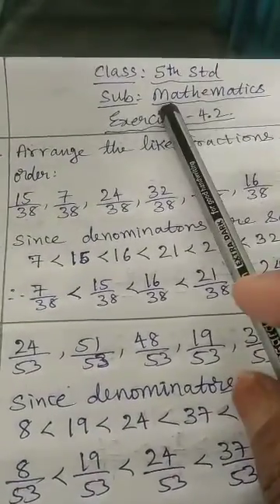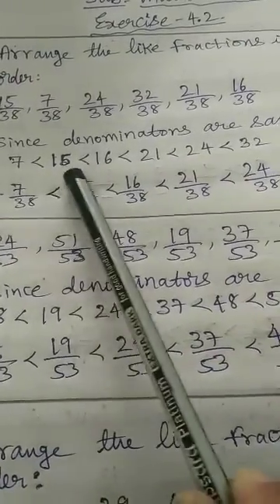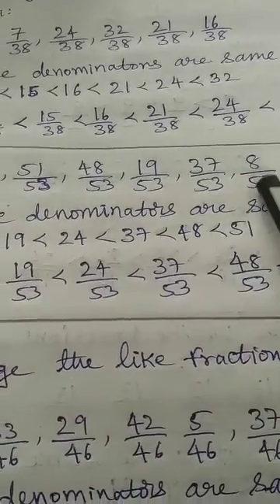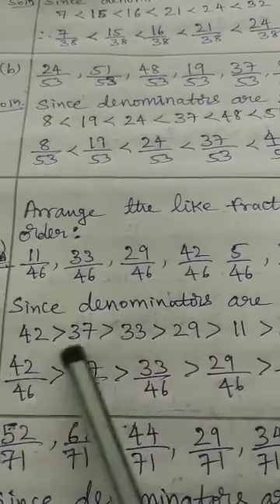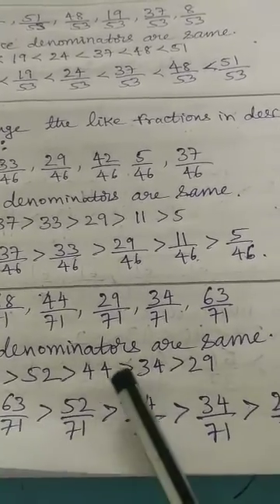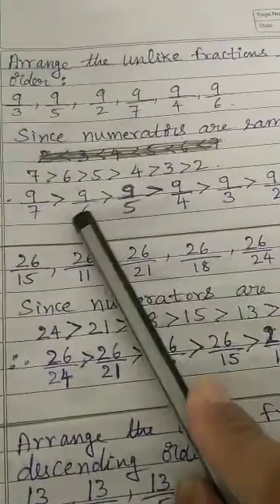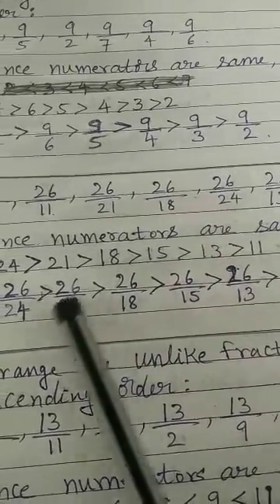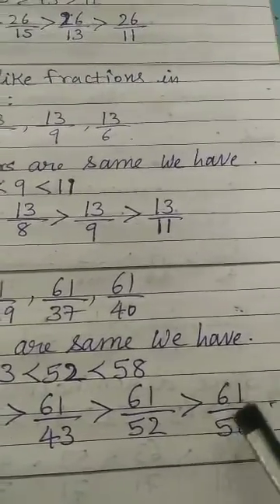5th maths Exercise-4. 2.